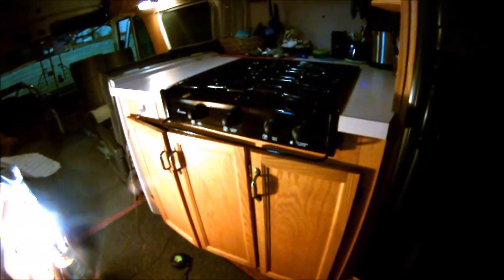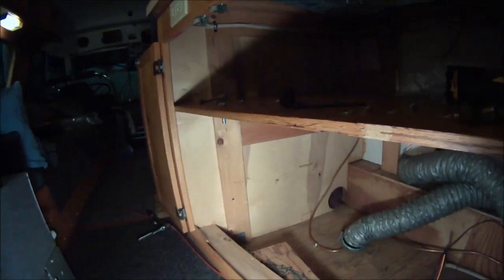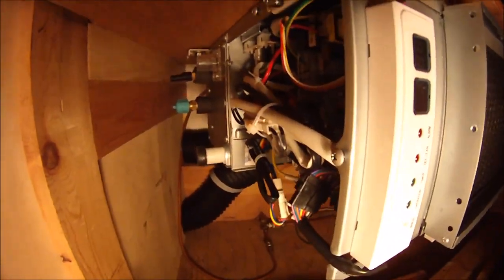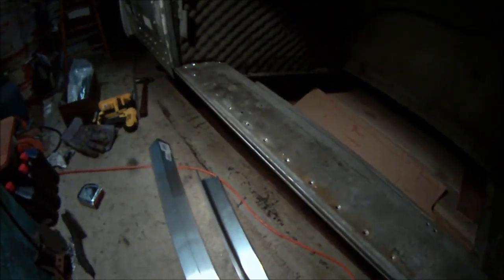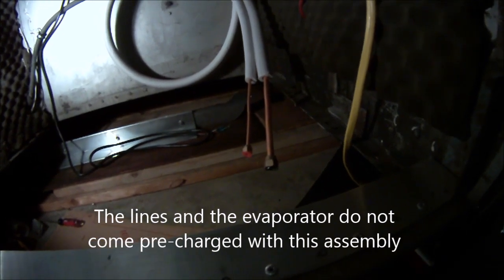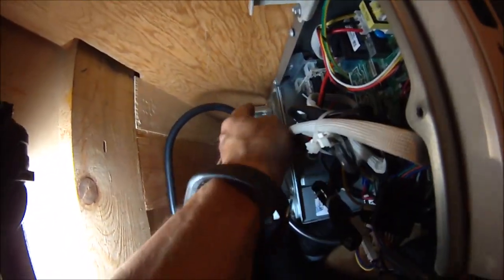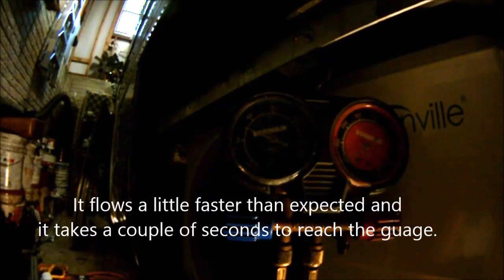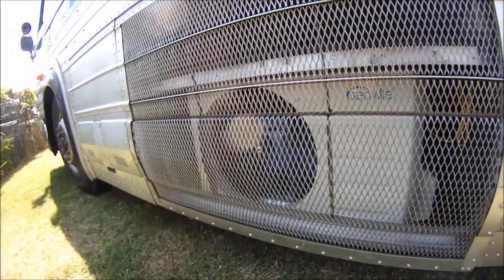Senville Mini Split AC Installation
See the complete installation process of our Senville Mini-Split heat pump and air conditioner in our 1961 Bus Conversion.  This video shows important details about the installation process.   (Note: in the wiring portion of the video I mistakenly say that the two ground wires were wired together.  I should have said the neutral and ground wires are wired together to the neutral bar in the  breaker box.  There is no wire to ground.  Wiring to the ground in the box could create a "Hot Skin" condition.)